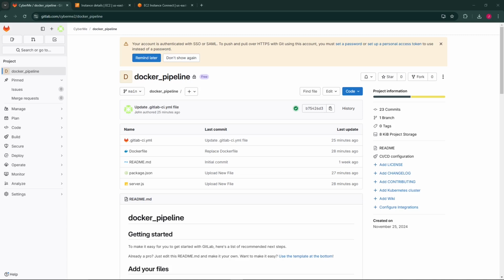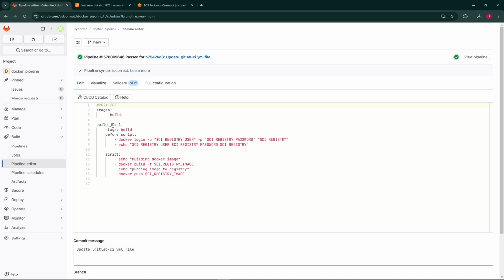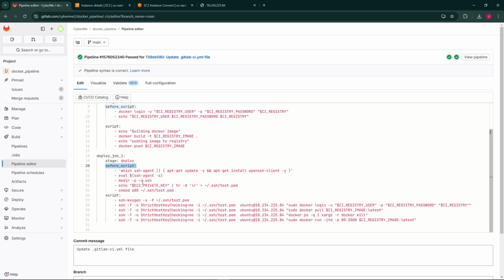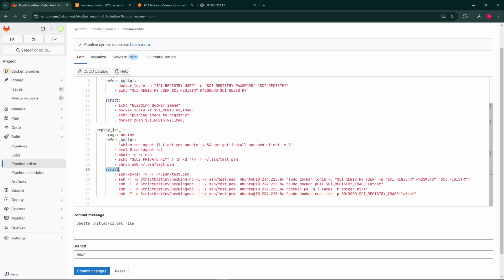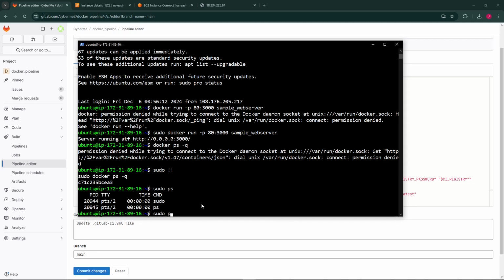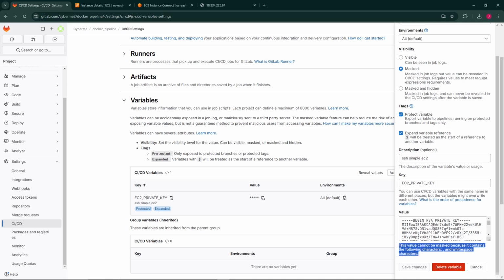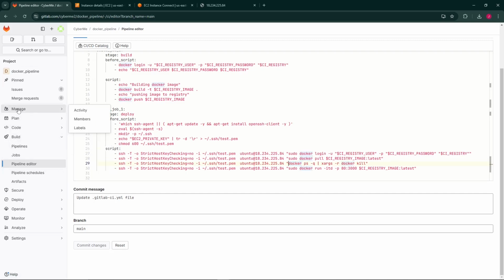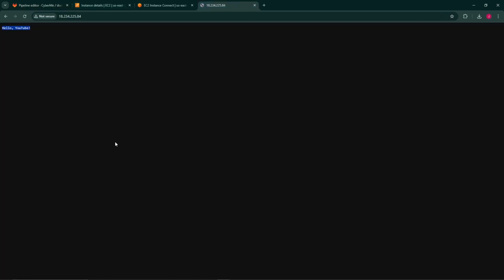How to GitLab CI CD Pipeline - Step-by-Step Guide for Beginners (2024)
Building a GitLab CI/CD Pipeline: From Docker Image to AWS Deployment

In this tutorial, we’ll walk you through creating a GitLab pipeline that streamlines your deployment process. Here’s what we cover step-by-step:

1. Building a Docker Image: Learn how to configure your pipeline to automatically build a Docker image using your application’s code.
2. Storing the Image in GitLab's Container Registry: We’ll guide you on how to securely store the Docker image in GitLab's integrated container registry for seamless version control and accessibility.
3. Deploying to AWS EC2: Discover how to push the latest image to an AWS EC2 instance.
4. Updating the Running Container: Finally, automate the update of your running container with the newest image, ensuring your deployment stays up-to-date effortlessly.

This GitLab pipeline eliminates manual steps, making your deployment process efficient, repeatable, and secure.

That is going to conclude this playlist. We have covered the basics of setting up a GitLab pipeline. We plan to revisit this topic soon with a more structured approach to give you a better defined lab to work with and learn from.